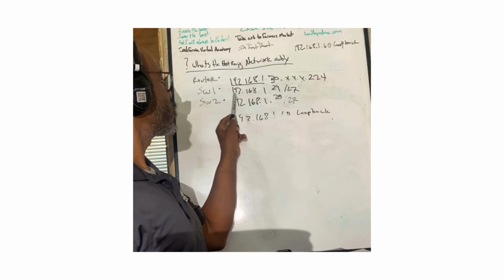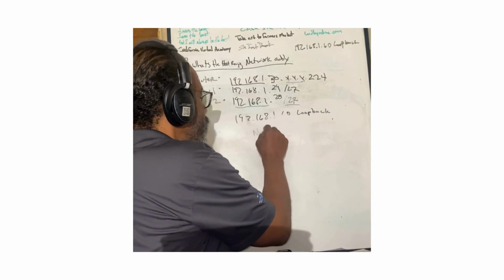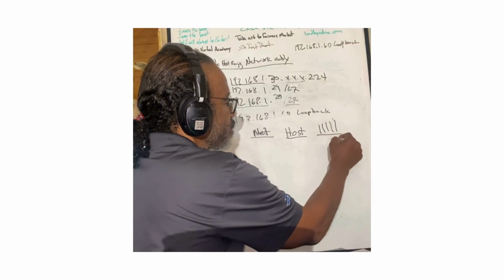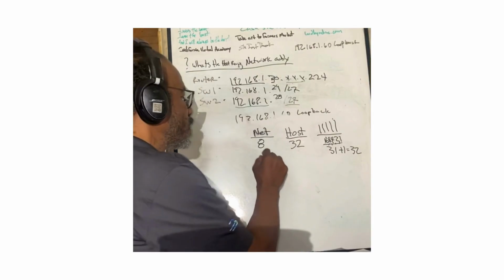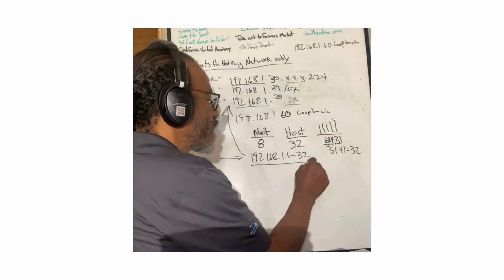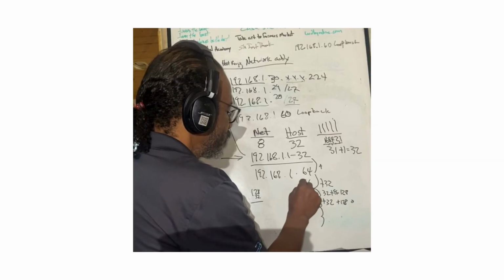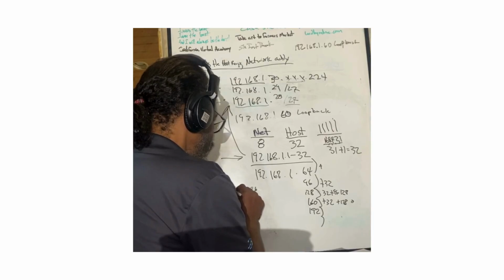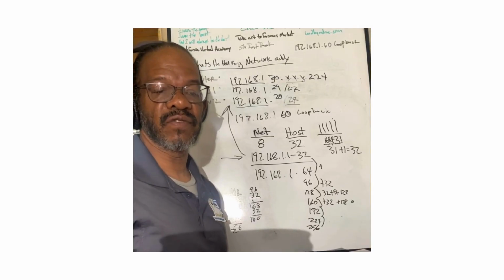CCNA Basic Subnetting | Beginner-Friendly Session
Welcome to this **Beginner-Friendly CCNA Basic Subnetting Session**! 🚀
In this video, we break down subnetting into simple, easy-to-follow steps designed for CCNA beginners. Whether you're just starting out or need a quick refresher, this session will help you understand IP addresses, subnet masks, CIDR notation, and how to calculate subnets like a pro.

* How to calculate subnets and hosts
* IP address classes and CIDR
* Tips to speed up your subnetting skills for the CCNA exam

📘 Perfect for:

* CCNA students
* Networking beginners
* Anyone struggling with subnetting concepts